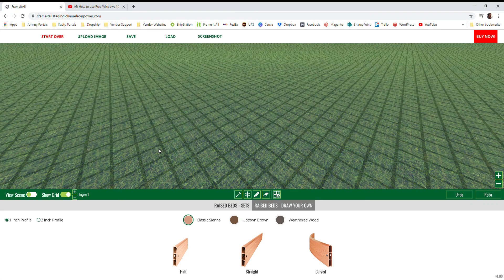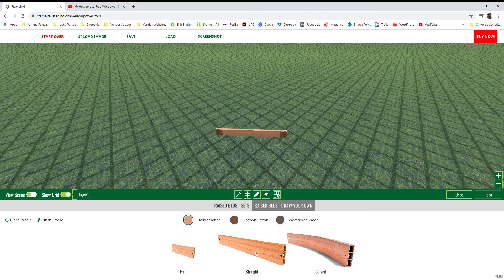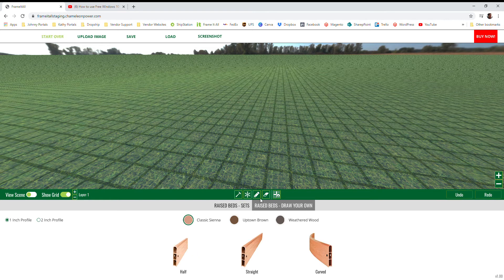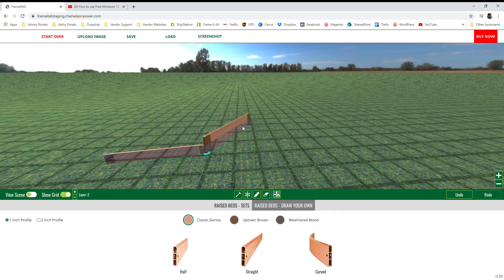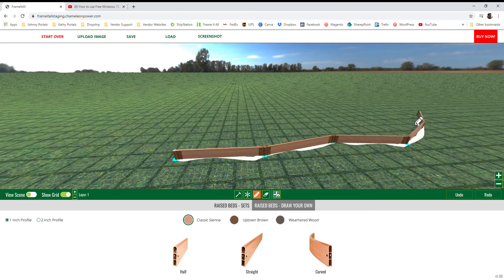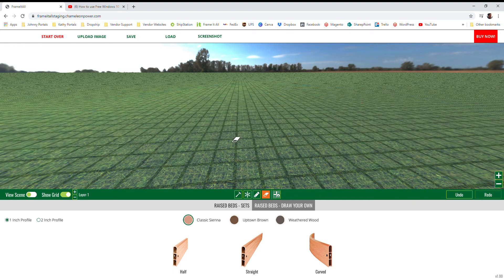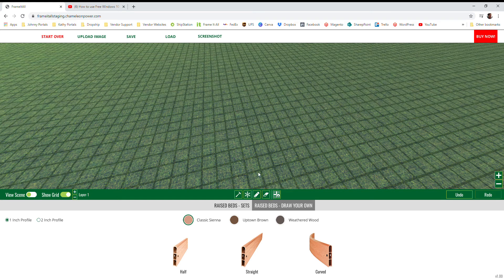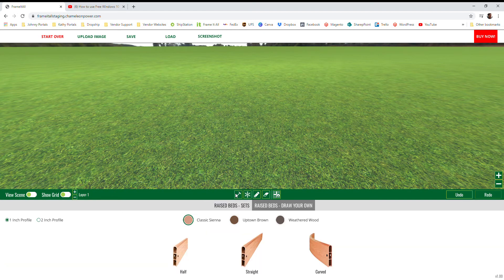Design It All 3D App - Basic Tutorial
Welcome to Design It All, the new design tool that allows you to build your own garden configuration or landscape edgings!

In this video Brent takes you through the basic functions to get you started designing your dream garden!!